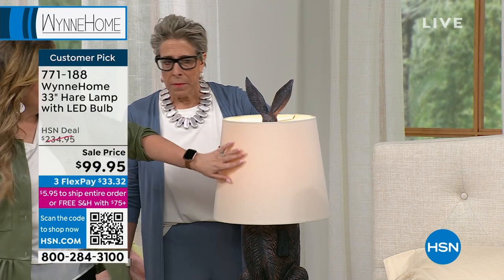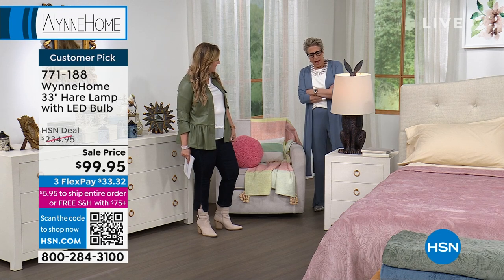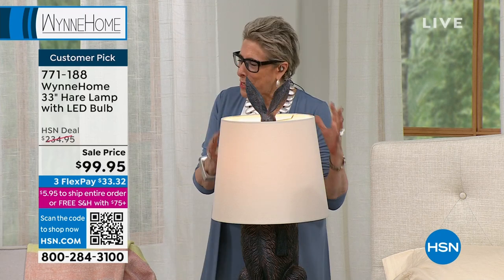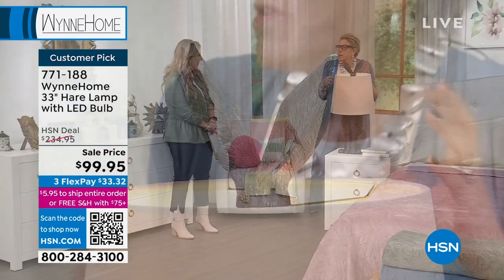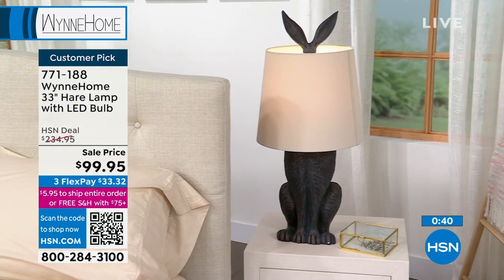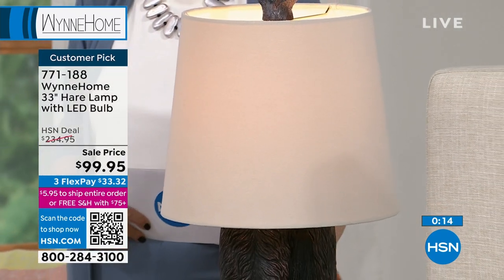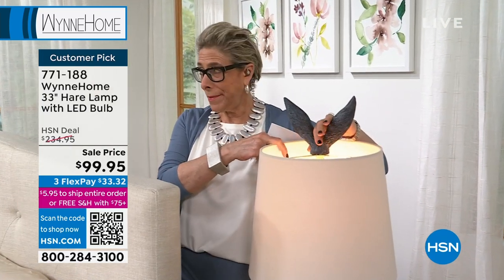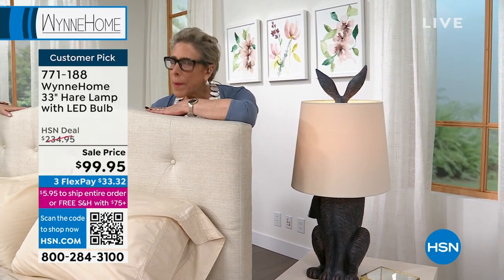WynneHome 33" Hare Lamp with LED Bulb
Add a little whimsy to your home with this lamp. The base resembles a playful hare hiding beneath a velvet white lamp shade.

    Lamp base
    Lamp shade
    Decorative ears
    LED bulb
    Instruction sheet